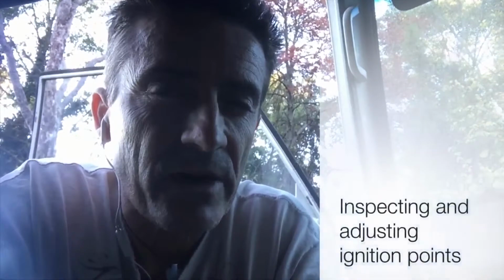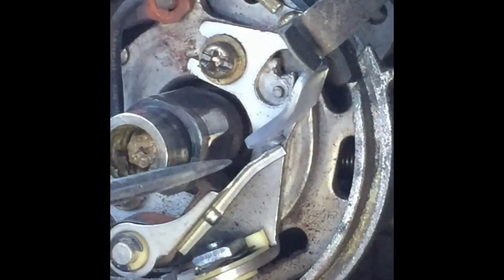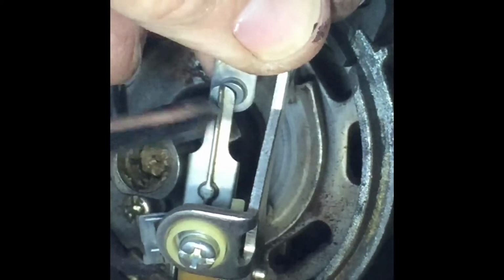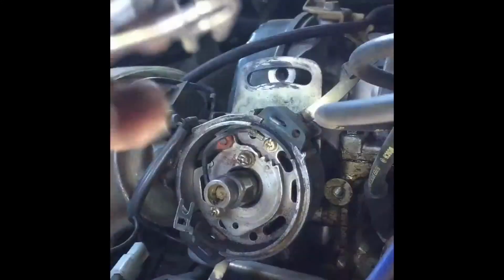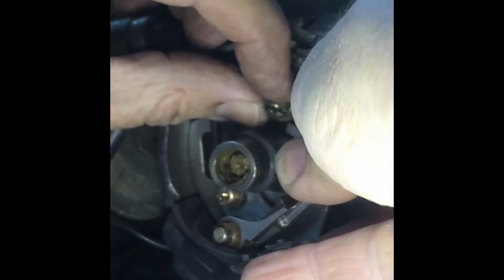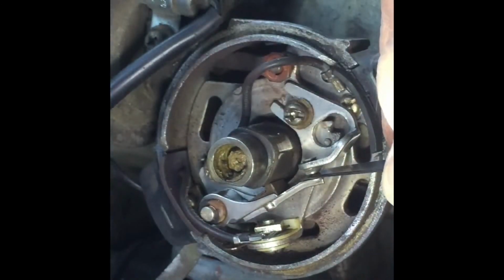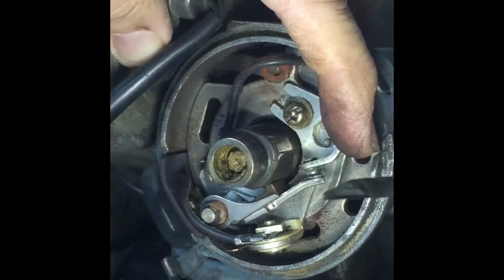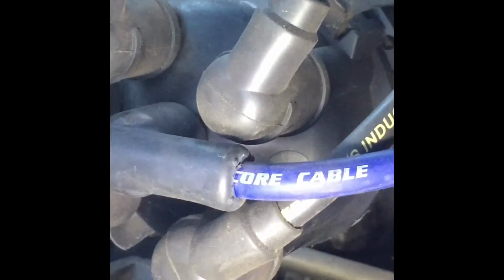Checking Ignition Points in my Ford Econovan Max - How to DIY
Max hasn't been running well, so after changing his fuel filter, I've checked various other things as well. Here I'm checking his ignition points, which was needed.

This is how I work on my van, and is informational and maybe entertaining.
Make sure you are confident in doing what you may need to before attempting any DIY.